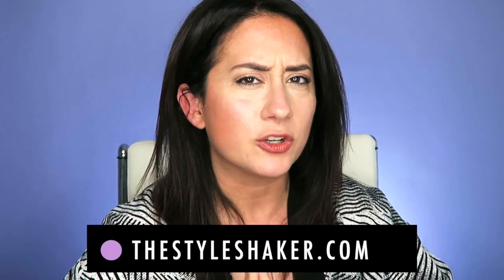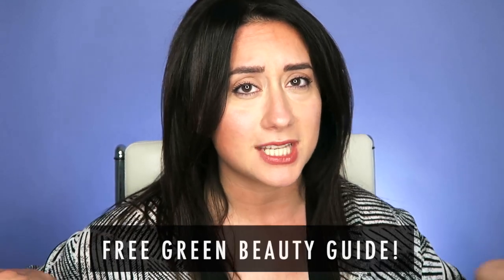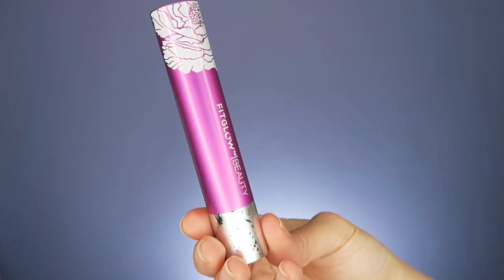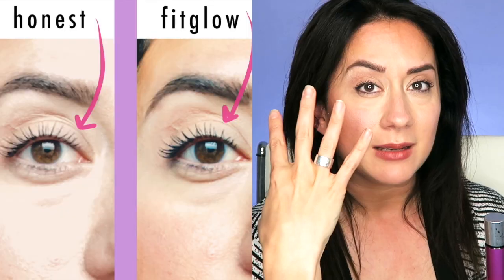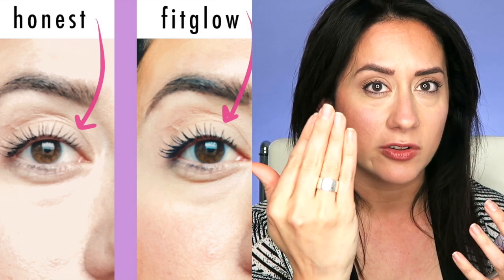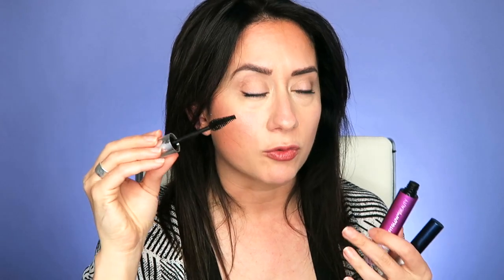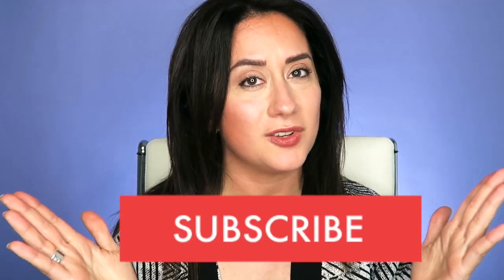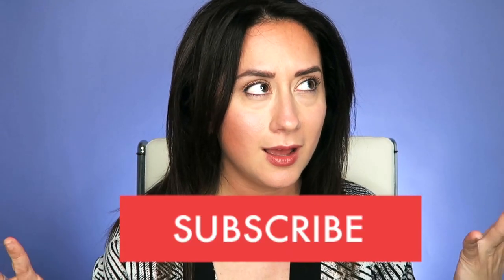FITGLOW Vegan Good Lash MASCARA Review | Before and After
It's all about the mascara right now. You asked me to test Fitglow's Vegan Good Lash Mascara, so I tested it, and I REALLY love it with my primer (link below for that info).

It has now pushed the Honest Beauty mascara out of first place in my everyday routine, which, if you've been watching the channel, is kind of a big deal since I try so many different green beauty mascaras out there!

Have you tried this mascara? What did you think? And more importantly…